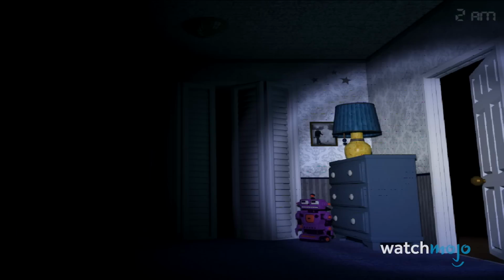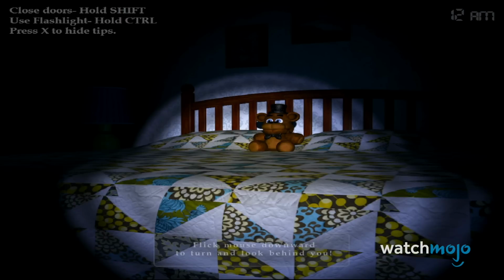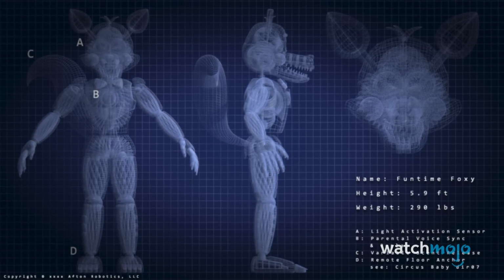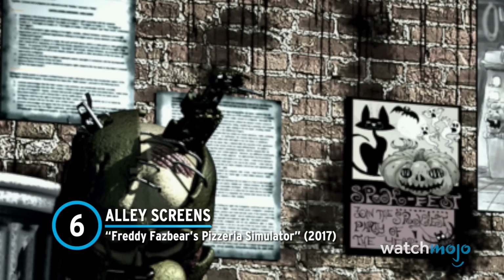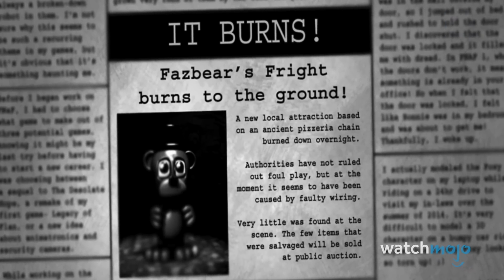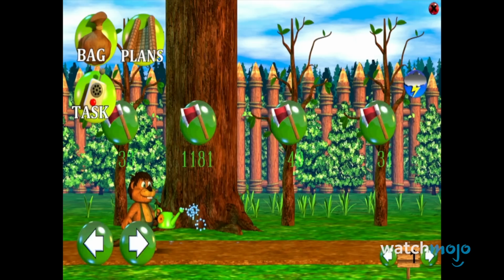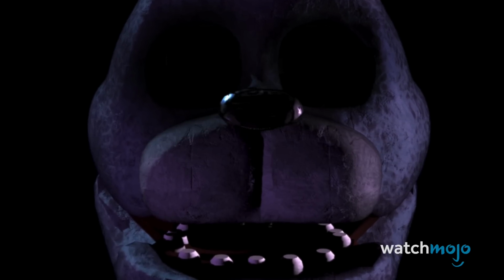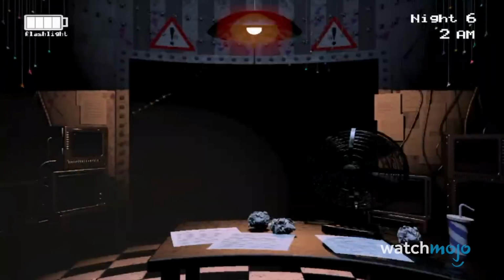Top 10 Five Nights At Freddy's Easter Eggs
"Five Night's at Freddy's" has had some terrificially terrifying Easter Eggs. For this list, we’ll be looking for hidden secrets in this point-and-click horror game. We’ll be touching on some plot points and details concerning the Freddy Fazbear history and lore, so this jumpscare is your “spoiler” warning. Our countdown includes Mr. Chipper in "FNaF World" (2016), the Blueprints from "Five Night's at Freddy's: Sister Location" (2016), alley screens from "Freddy Fazbear's Pizzeria Simulator" (2017), and more! What Fazbear curiosities are we missing? Reveal them in the comments!